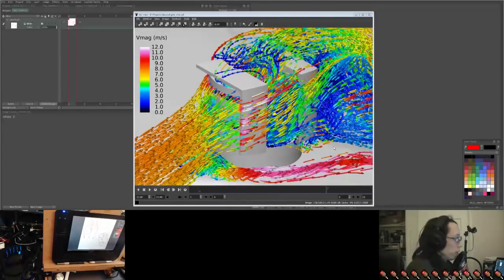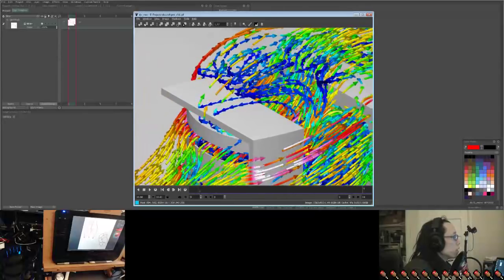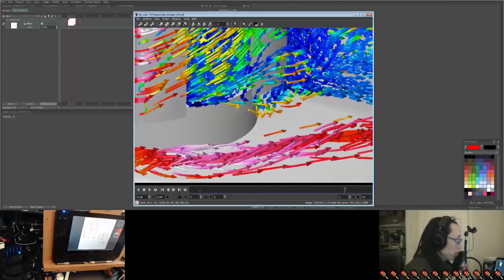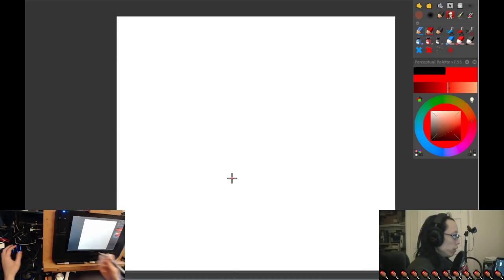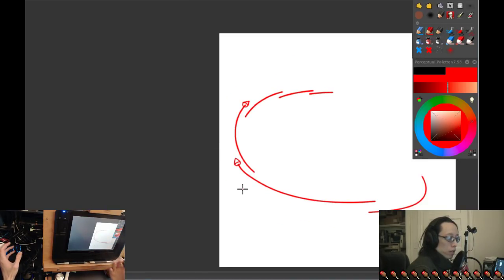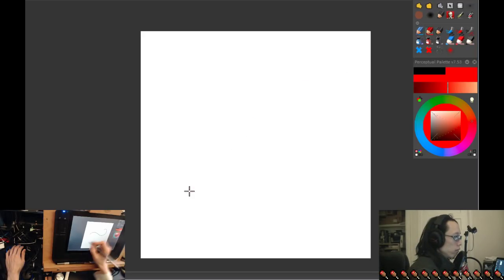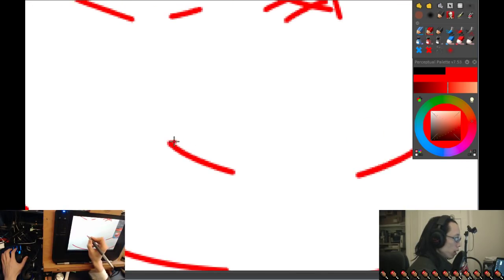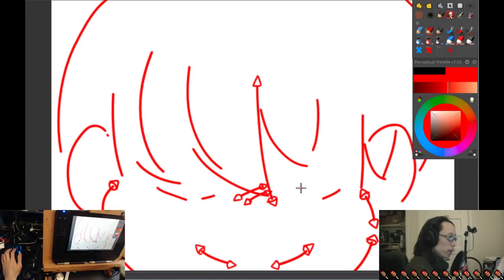Drawing with Fluid Motion Vectors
Artists should learn this before they learn construction